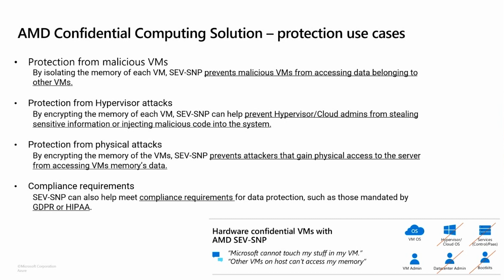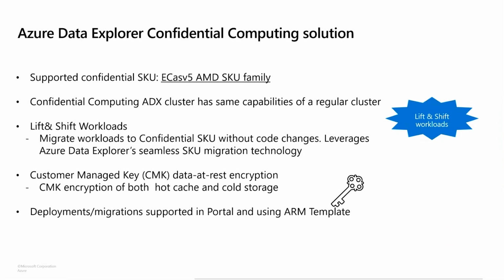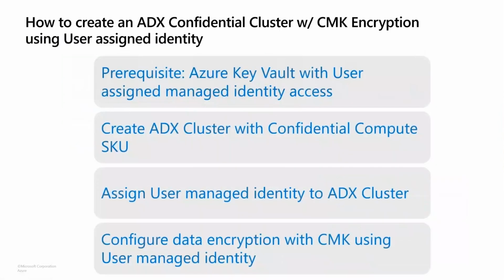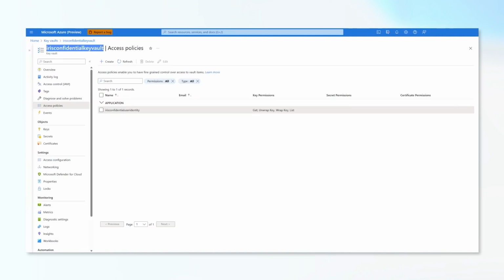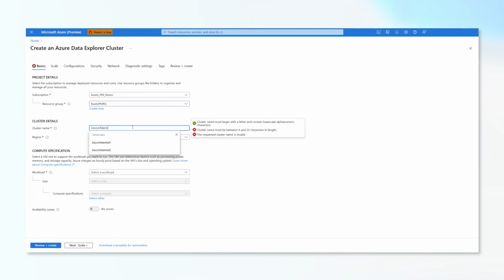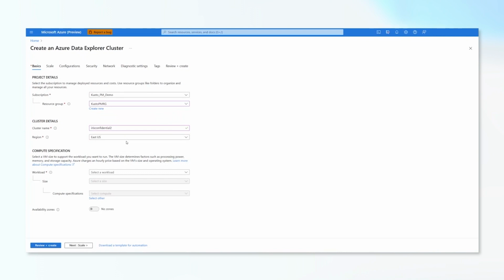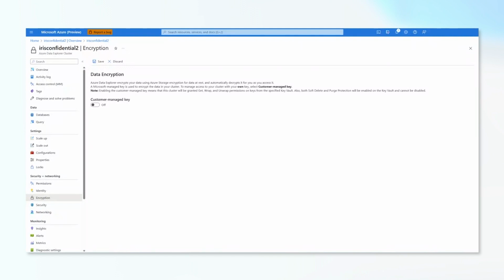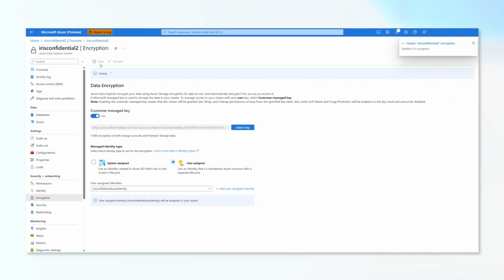Using AMD based confidential VMs for your Azure Data Explorer clusters | ODFP204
Watch this overview and demo session to learn how to protect data processed through Azure Data Explorer (ADX) end-to-end including during use while in memory with the latest AMD based confidential VM option for ADX. Customers in healthcare, financial services, and regulated industries can help ensure that data analyzed by ADX remains confidential during its entire lifecycle.

*Speakers:*
 * Krystal Garza
 * Sean Kerr
 * Natasha Sampson